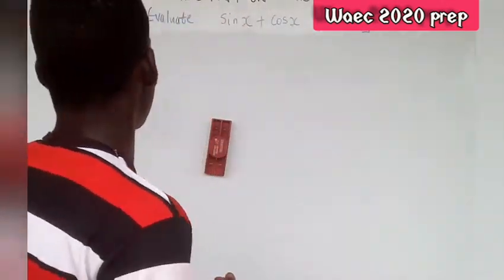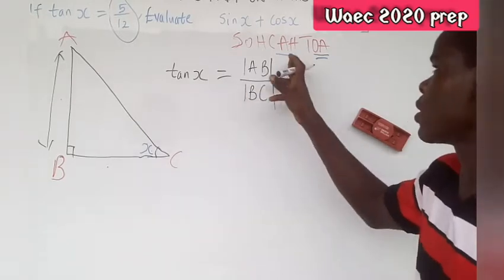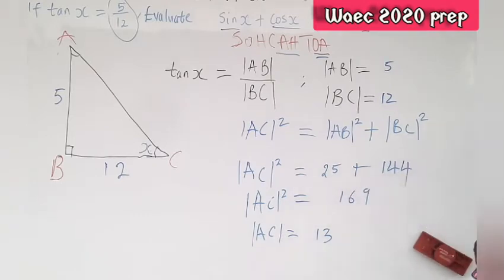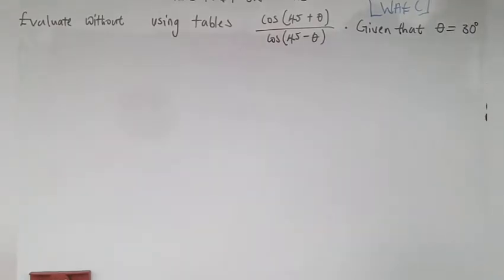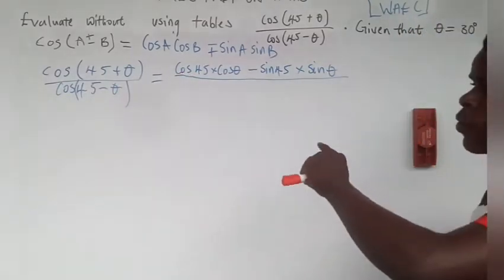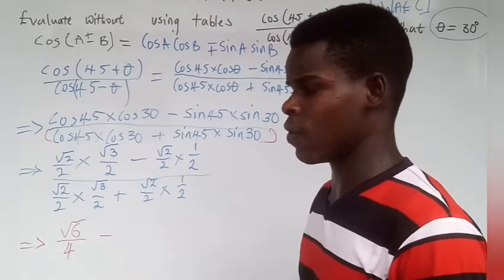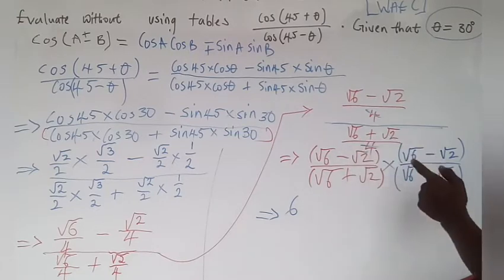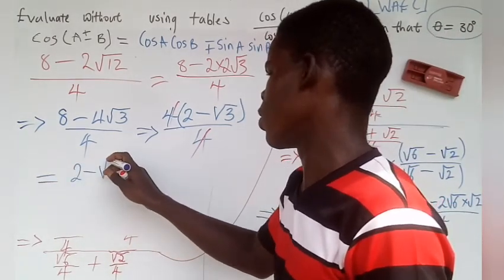WAEC MATH 2020 | Pass Trigonometry Questions | past questions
WASSCE[WAEC] MATHS 2020 solving trigonometry Past Questions
In this video, we solved some frequent past questions on trigonometry maths WAEC. Simple and shorter steps.